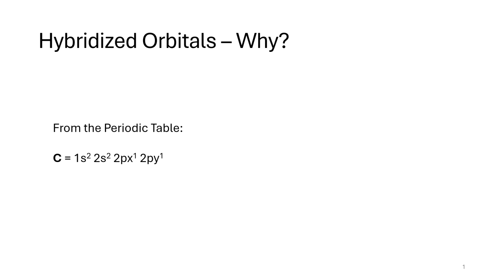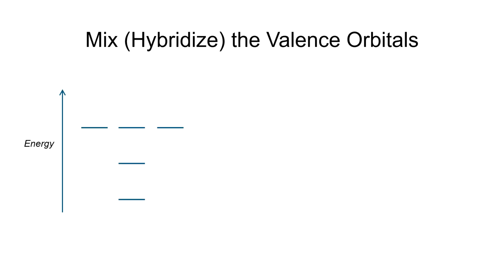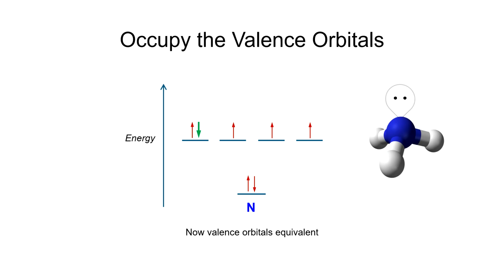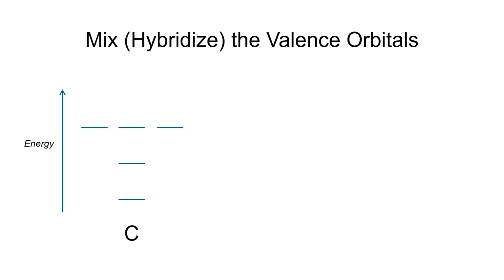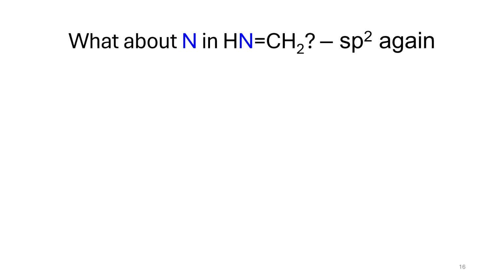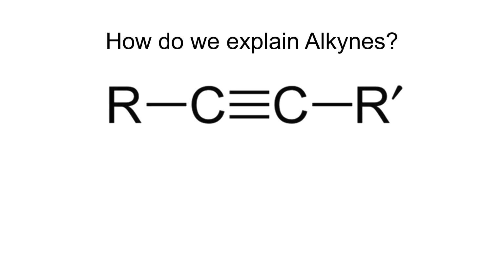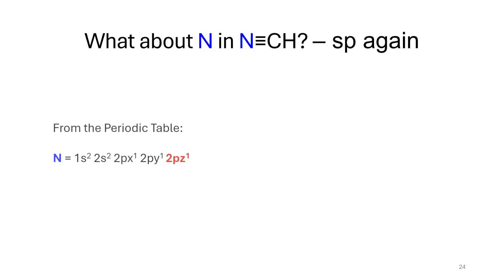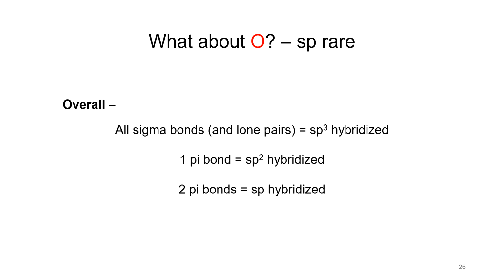Hybrid Orbitals Explained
The sp3, sp2, and sp hybrid pattersn for C, N, and O.